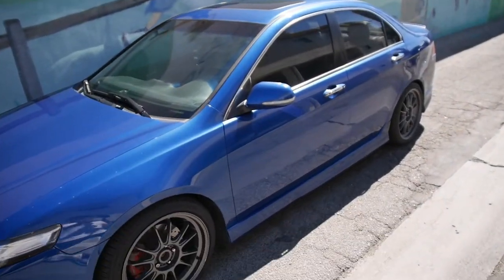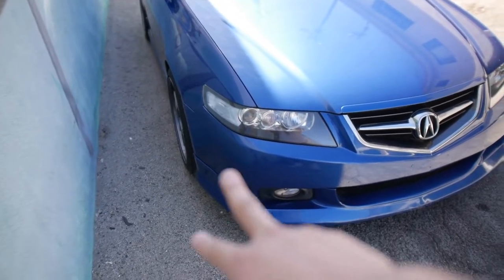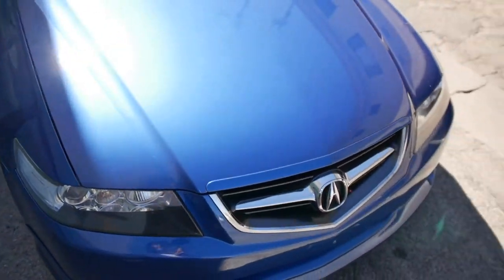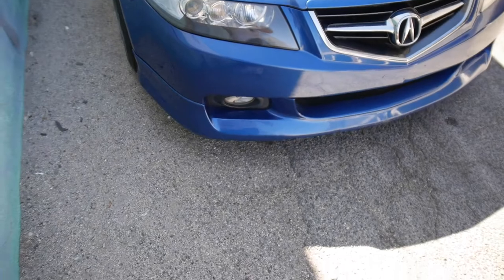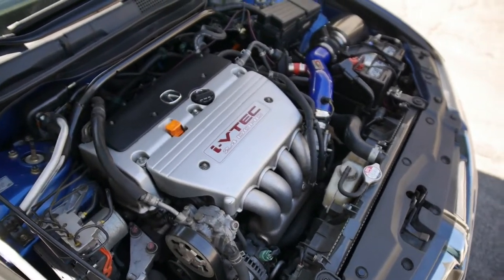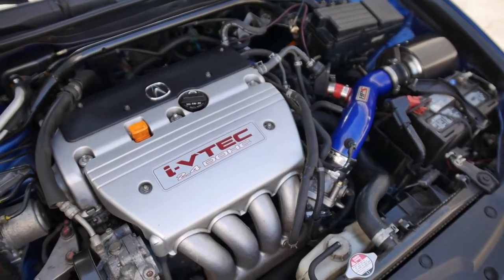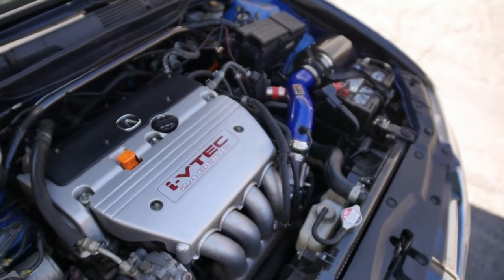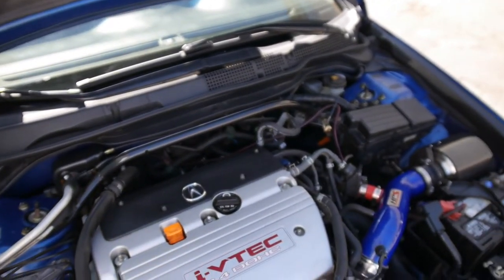Acura TSX Build Walkaround (Build Breakdown)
Tailights

Head Unit